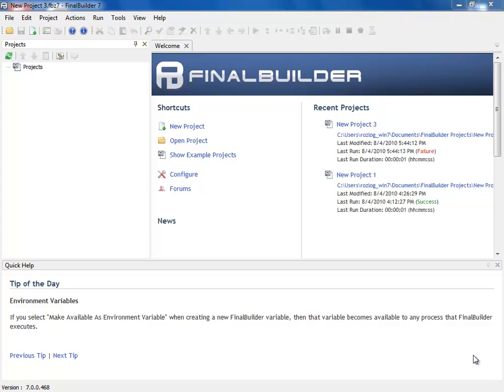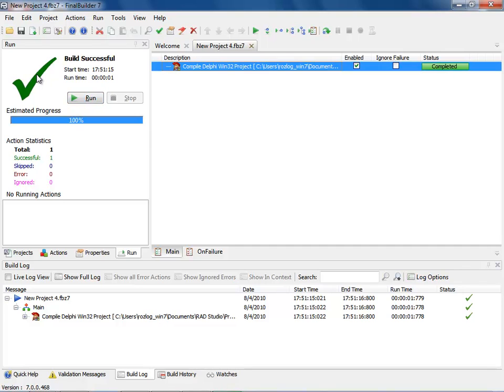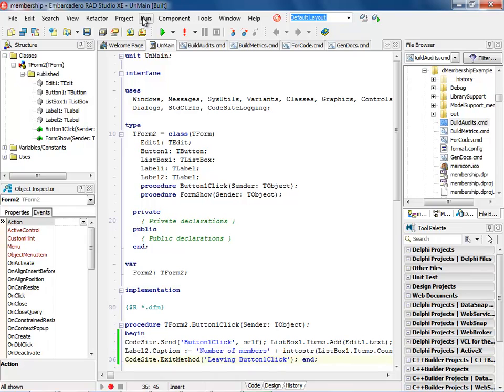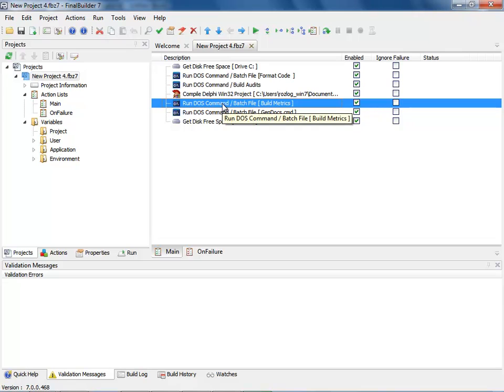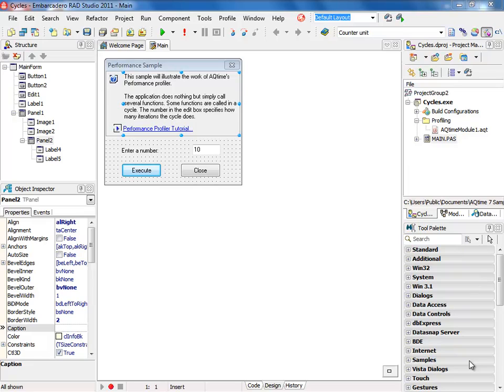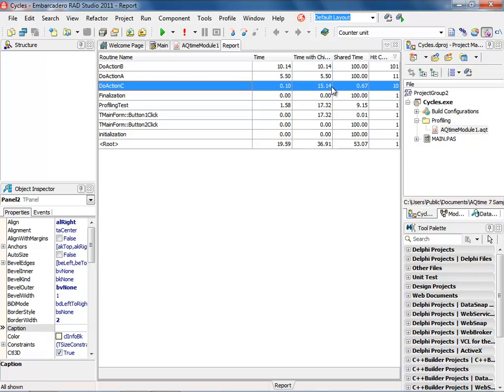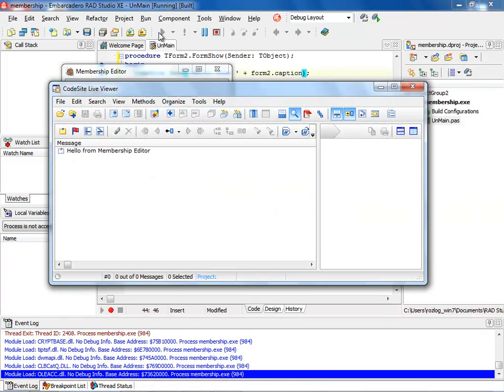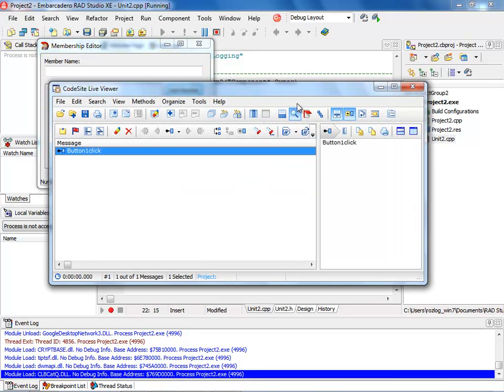RAD Studio XE Preview #2 | Optimization and Build Automation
This preview showcases the new RAD Studio XE capabilities and enhancements for project build automation, code quality assurance using static analysis, performance profiling, memory and resource debugging, and logging. The RAD Studio XE integration with FinalBuilder, AQTime and CodeSite will help you streamline your development processes so you spend less time managing and have more time for coding.